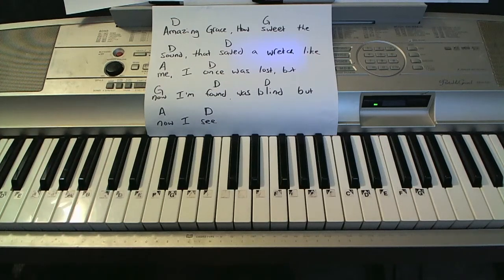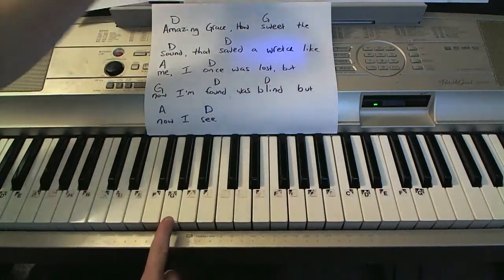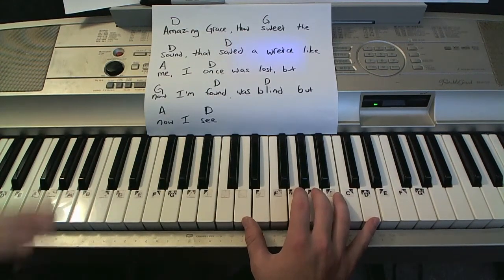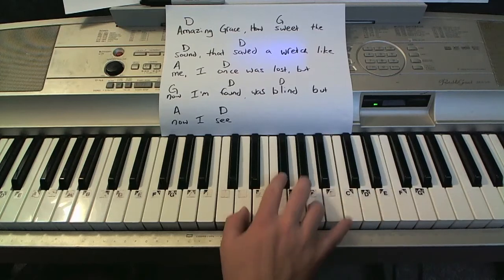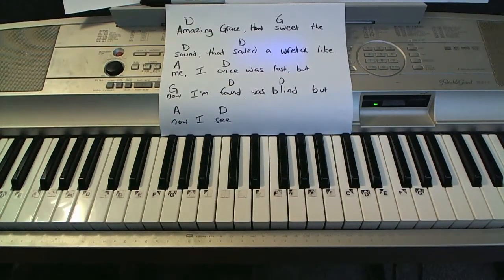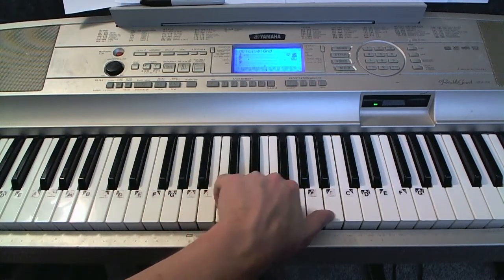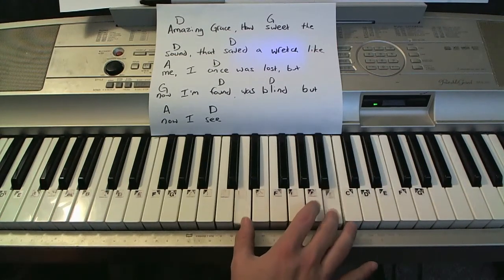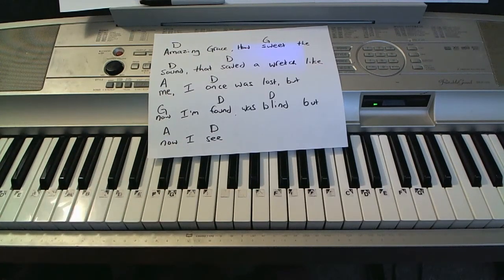Play Piano By Ear- Amazing Grace (4 Different Styles)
Here are some ideas on how to play Amazing Grace by ear in 4 Great Styles. You Rock!